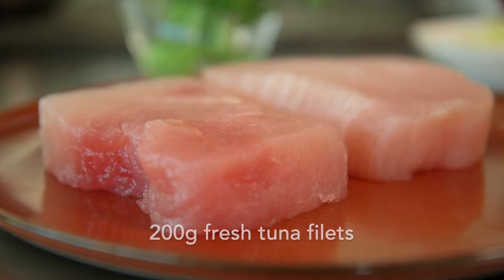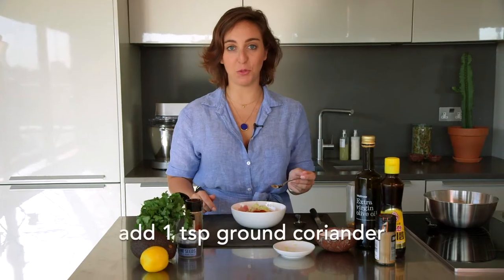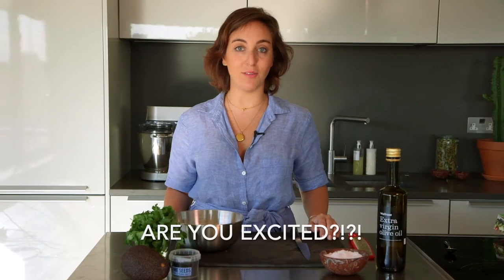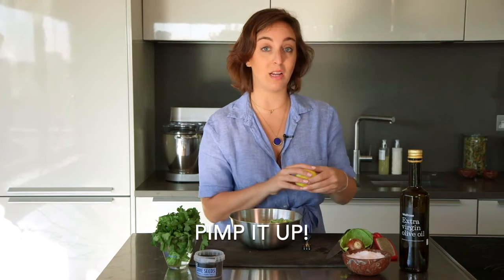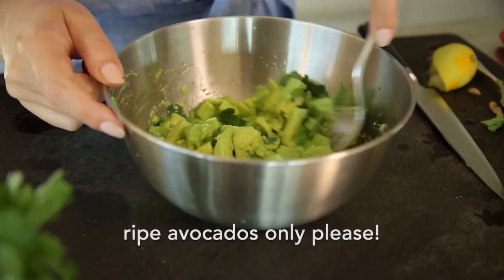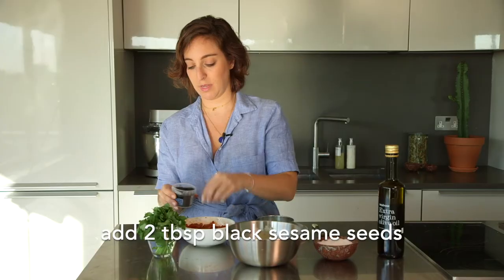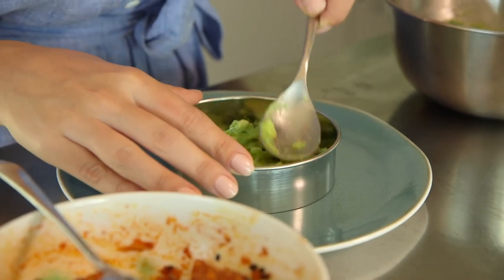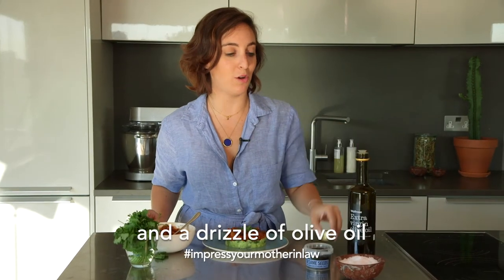Tuna tartar & Avocado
Impress your mother in law: Tuna tartar & Avocado
Simple recipe ready in 15 minutes! You can swap the tuna for salmon or seabass.
On the blood type diet, this recipe is good for blood type A.